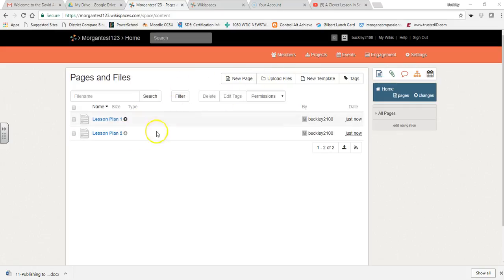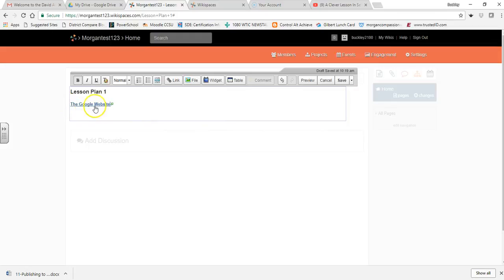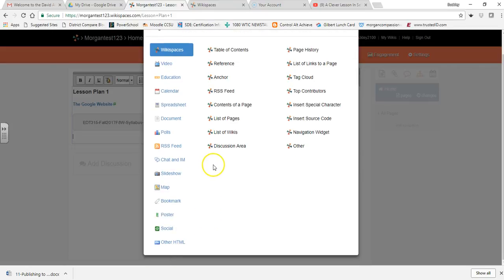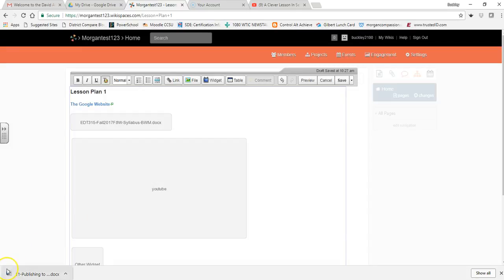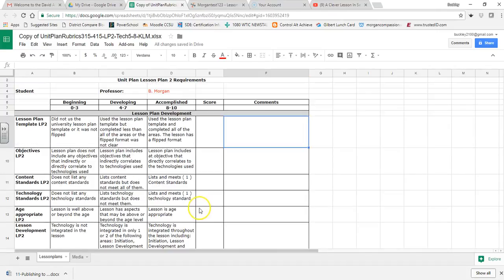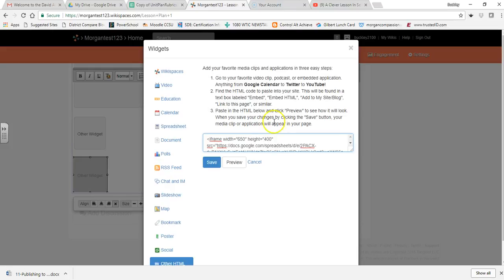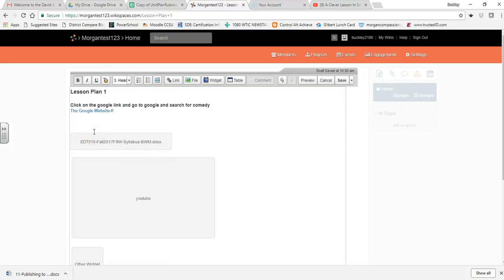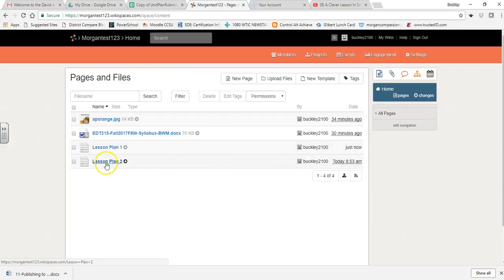Wiki Part 2